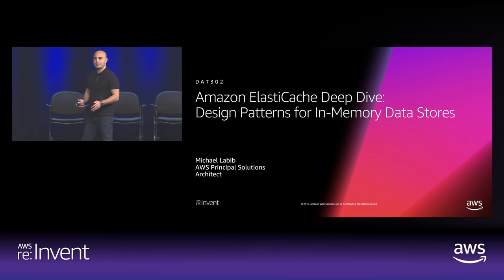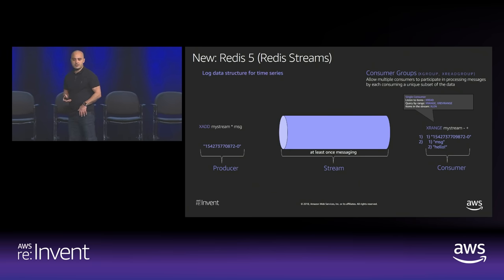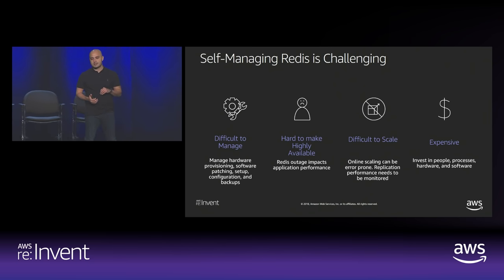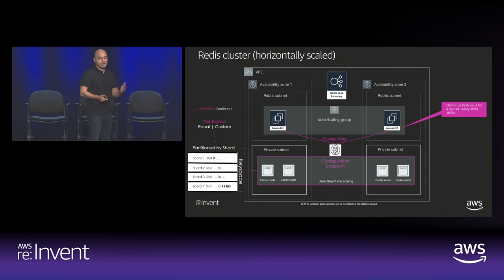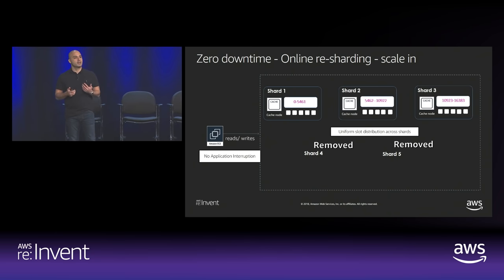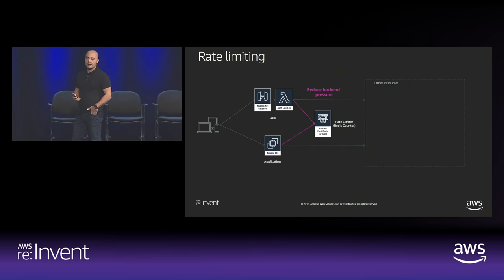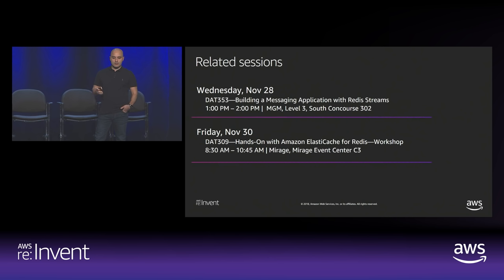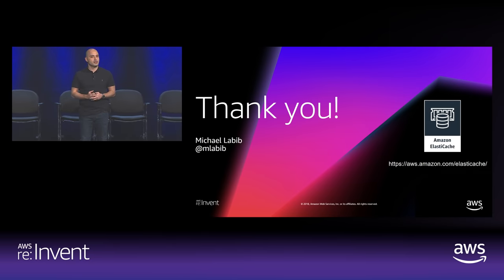AWS re:Invent 2018: ElastiCache Deep Dive: Design Patterns for In-Memory Data Stores (DAT302-R1)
In this session, we provide a behind the scenes peek to learn about the design and architecture of Amazon ElastiCache. See common design patterns with our Redis and Memcached offerings and how customers use them for in-memory data processing to reduce latency and improve application throughput. We review ElastiCache best practices, design patterns, and anti-patterns. Complete Title: AWS re:Invent 2018: [REPEAT 1] ElastiCache Deep Dive: Design Patterns for In-Memory Data Stores (DAT302-R1)